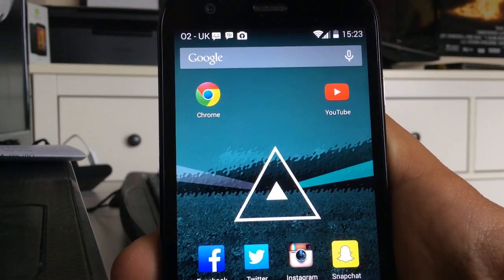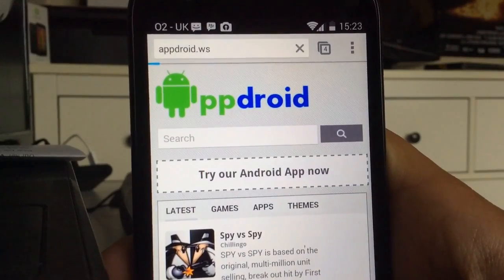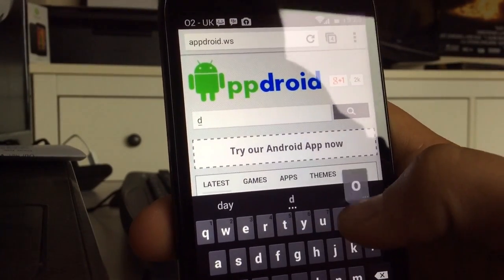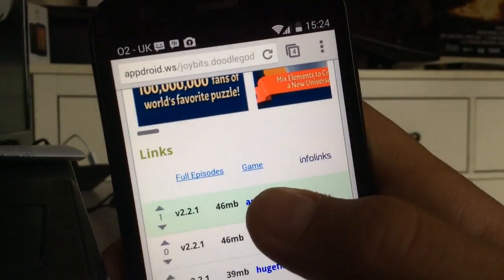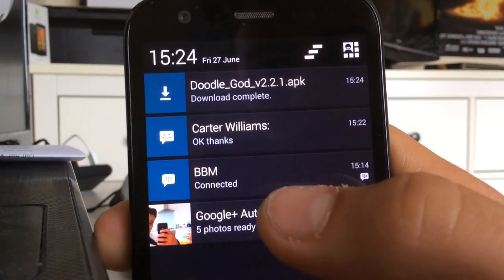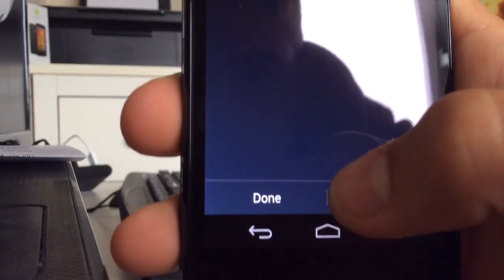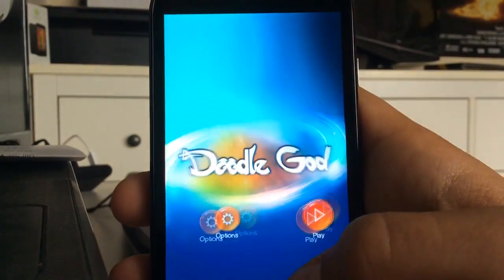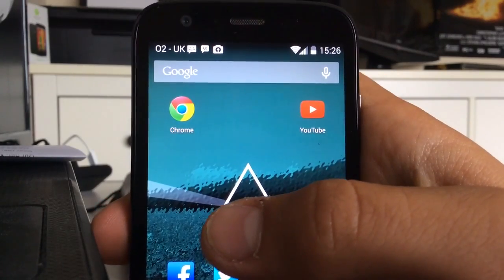HOW TO: Download and install free apps/games/themes to your android device